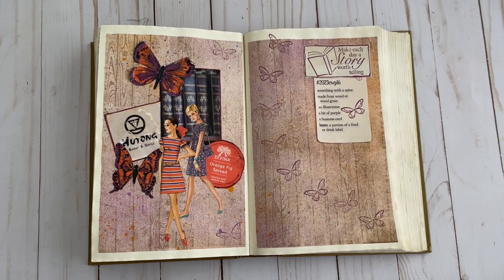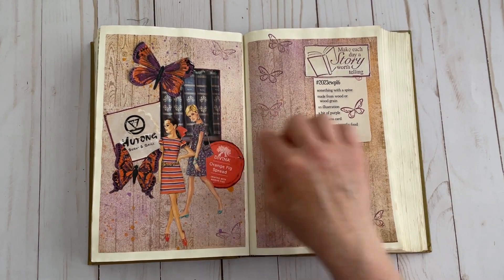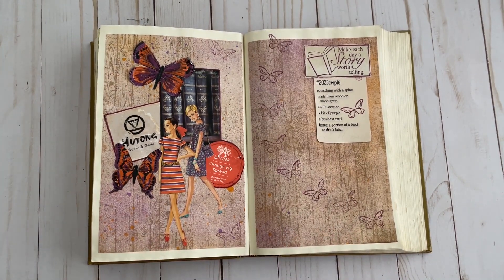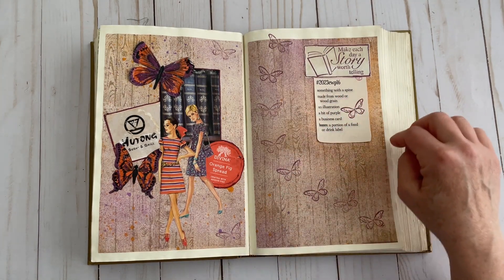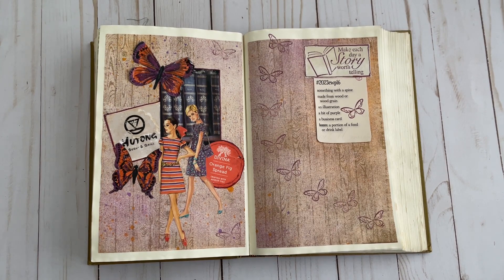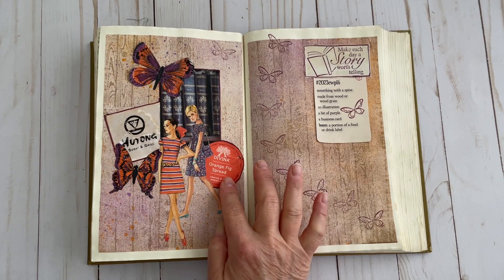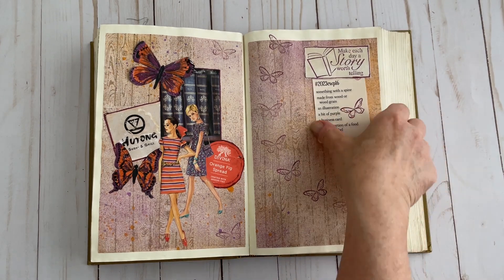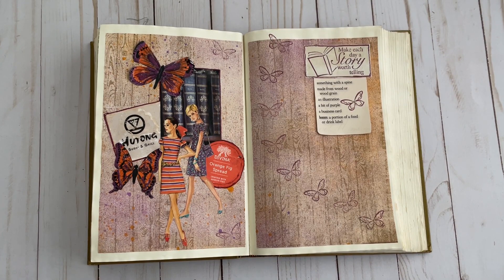2023cwp16 Margarete Miller Collage Challenge - Purple Accents Everywhere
I forgot to mention the pattern was from 1967, but I'm sure you could tell that, right?!